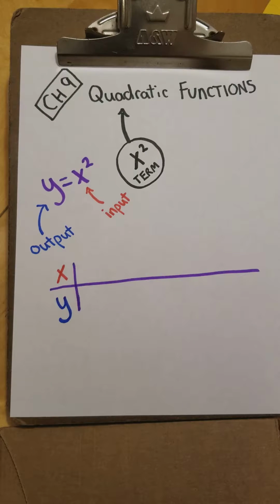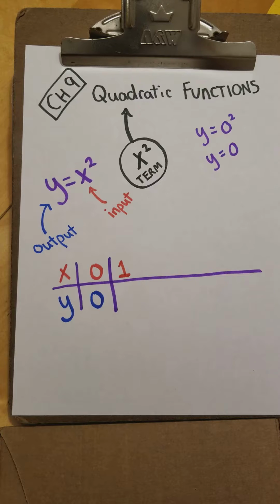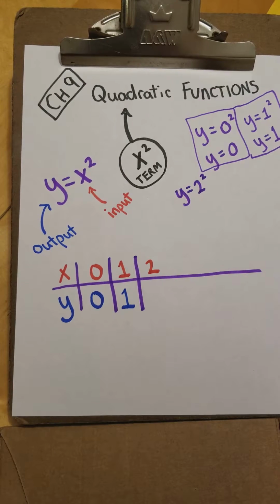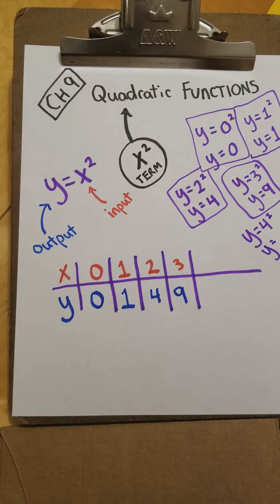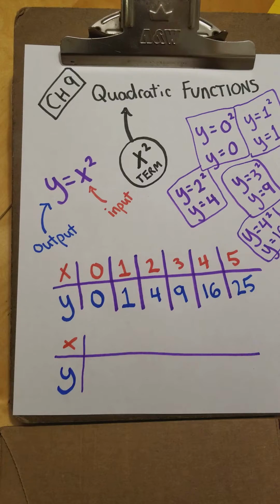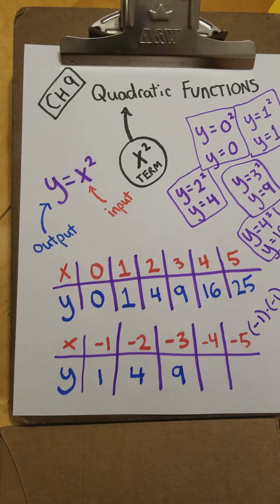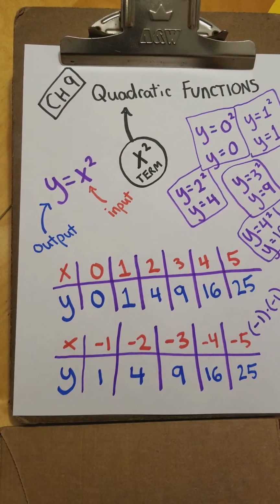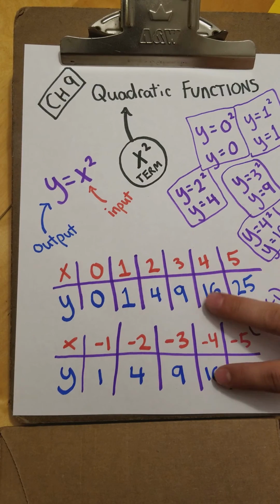Algebra Chapter 9(1) The Basics Part 1